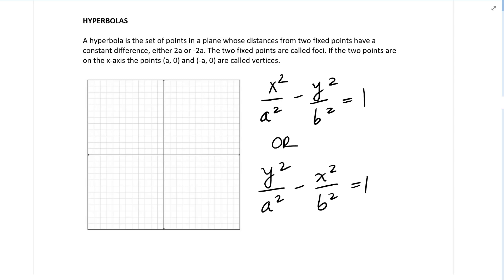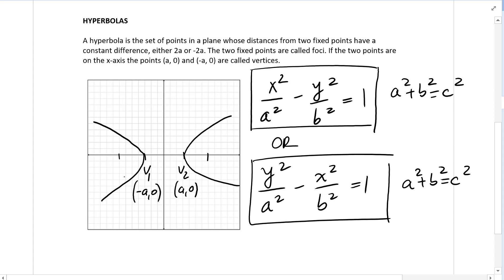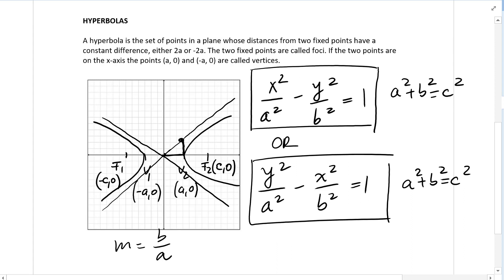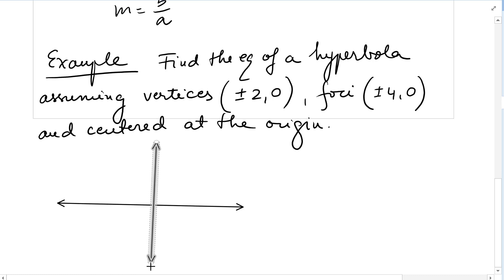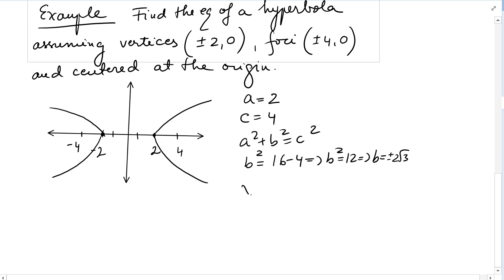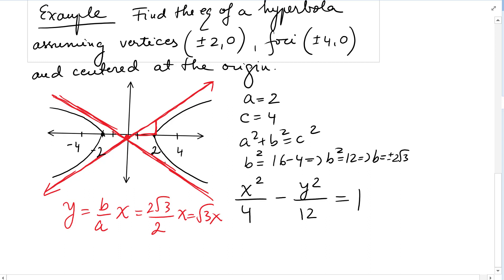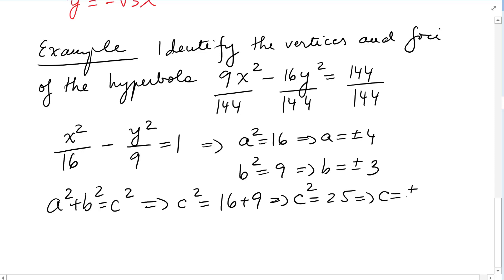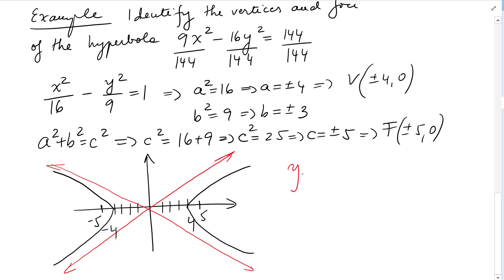Calculus III: Hyperbolas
In this video we solve a few problems with hyperbolas